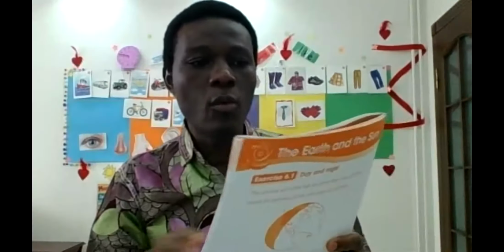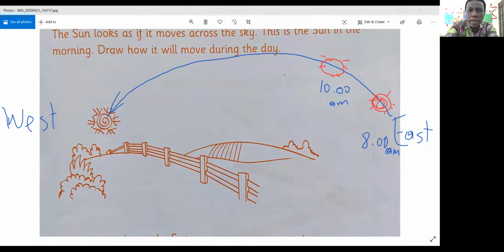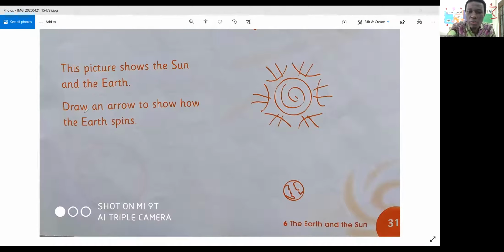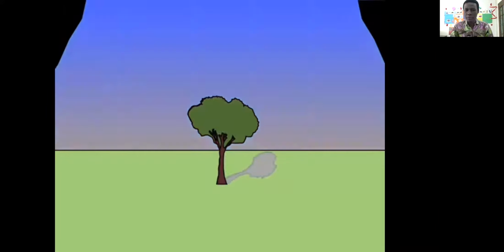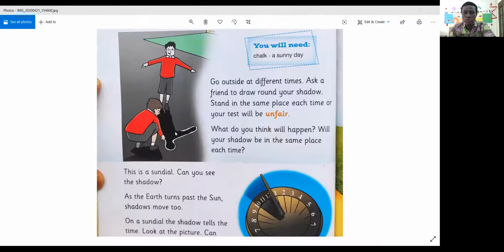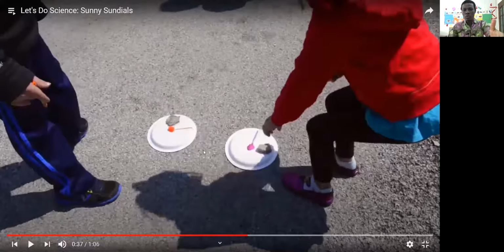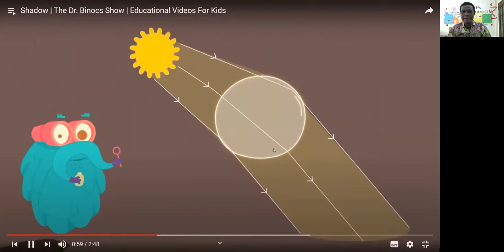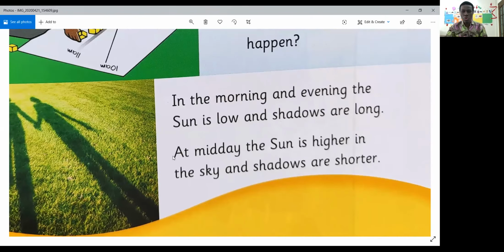3.Sınıflar İngilizce 11 Mayıs Pazartesi 'shadows and sundial'